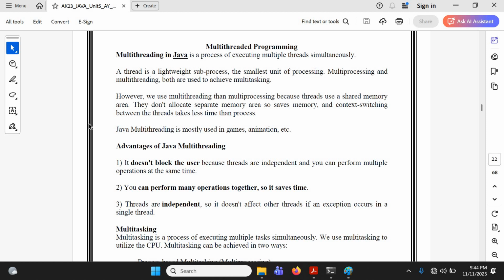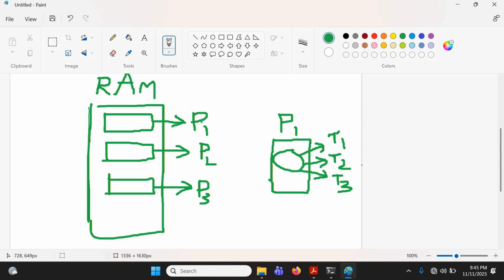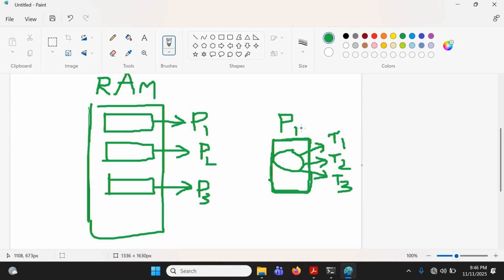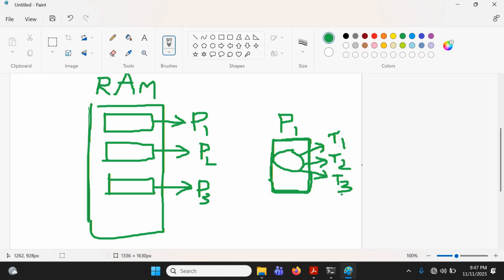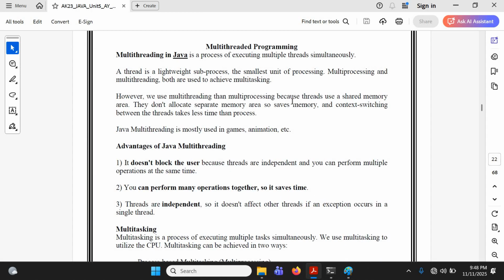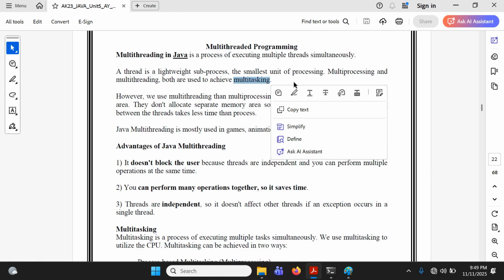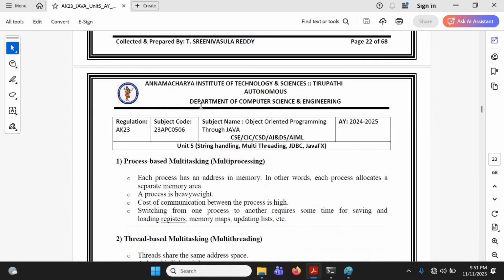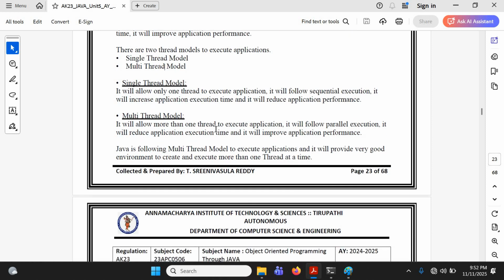Threads Lec 01 Introduction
This video lecture introduces JAVA Thread concept